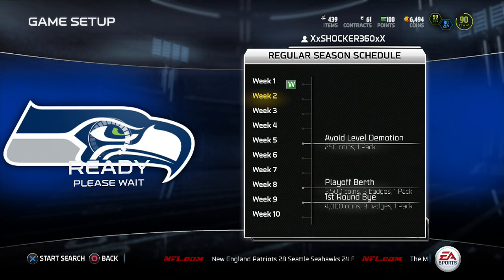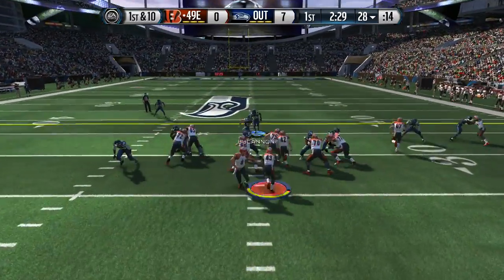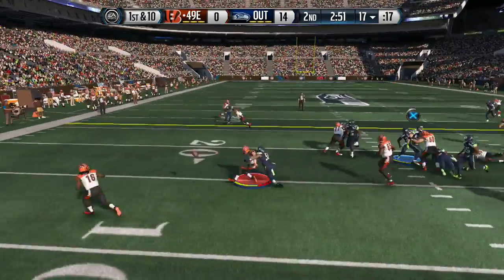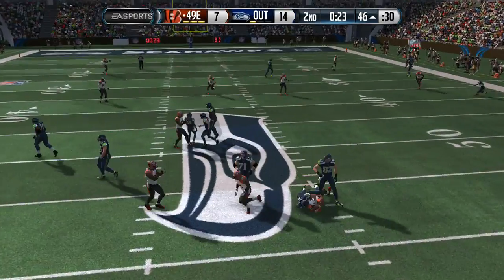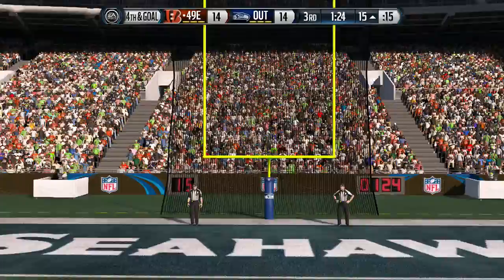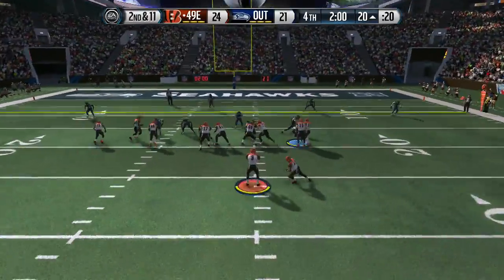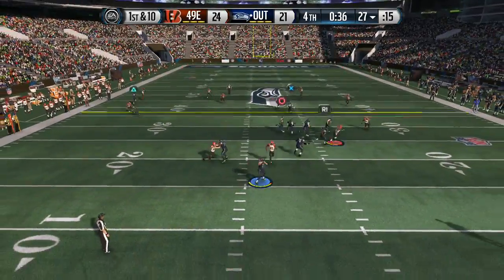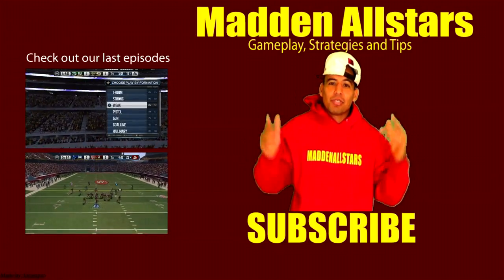Madden 15 Ulitmate Team | PA End Around Comeback WIN!! | Carolina Offense